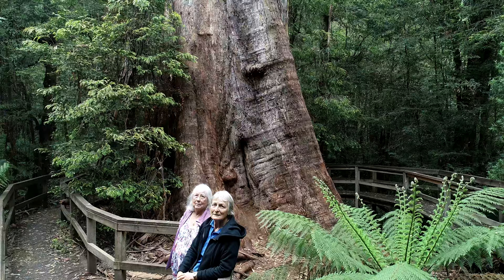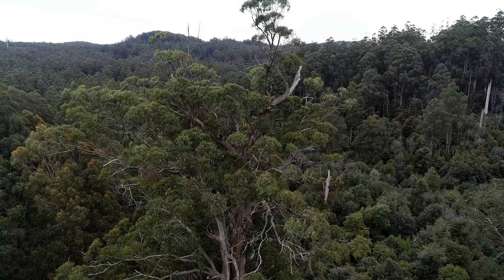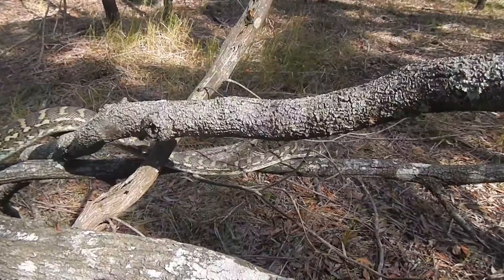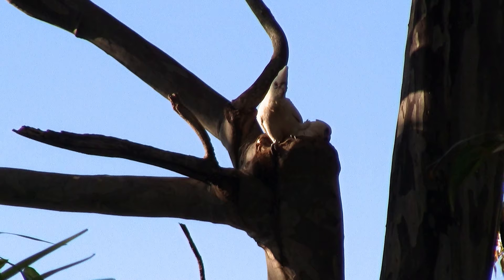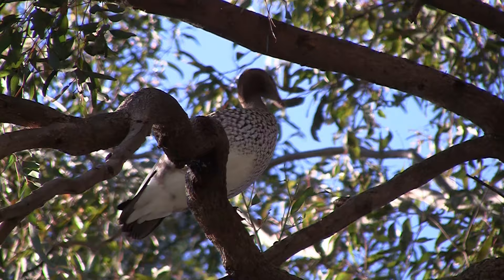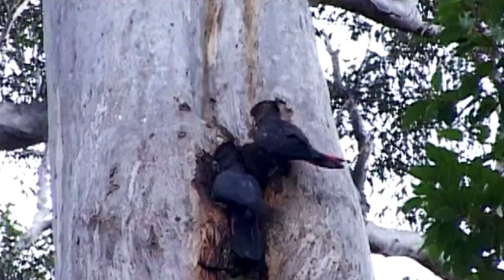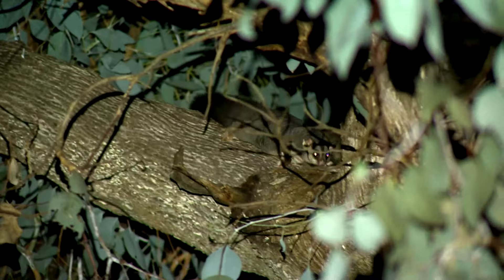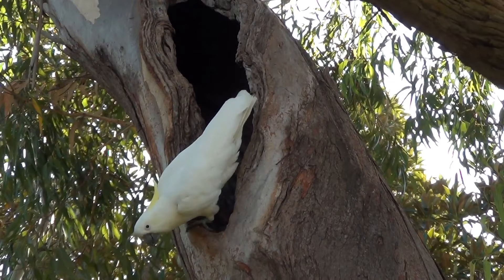3.The Conversation's comic explainer republished – wildlife panel only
It takes a eucalyptus tree more than a hundred years to develop hollows suitable to shelter Aussie animals, and just moments to cut it down - 'The Conversation's' Comic Explainer.